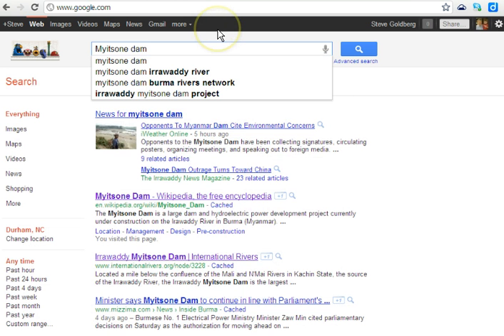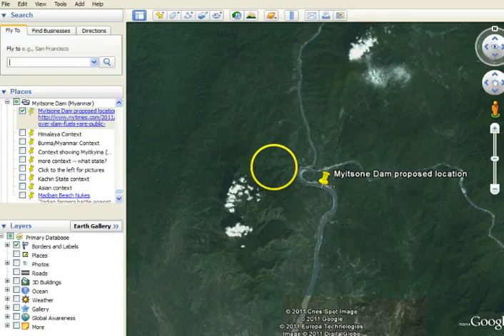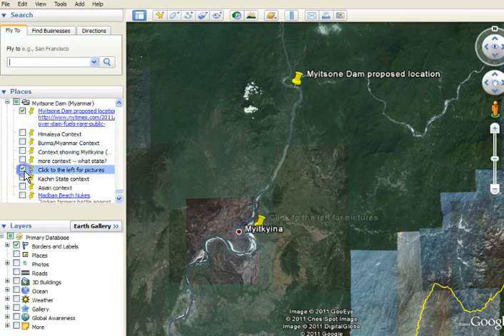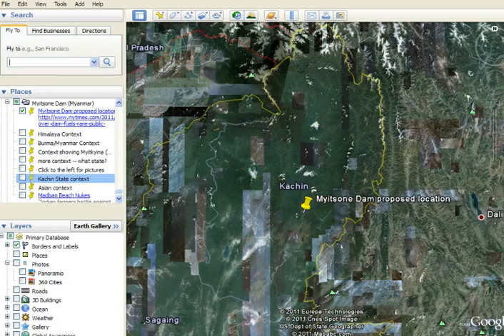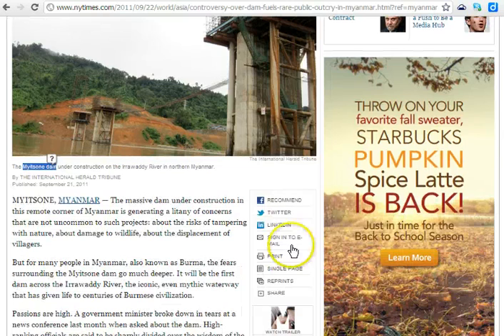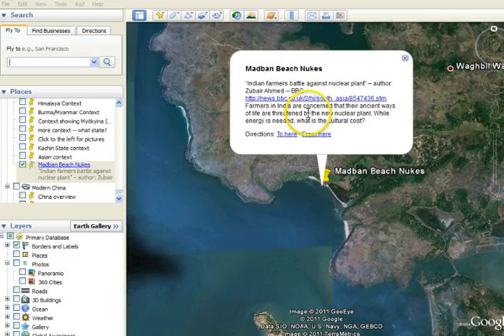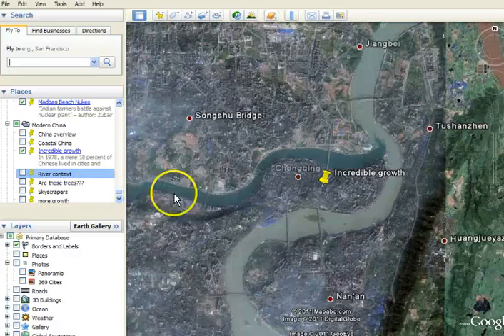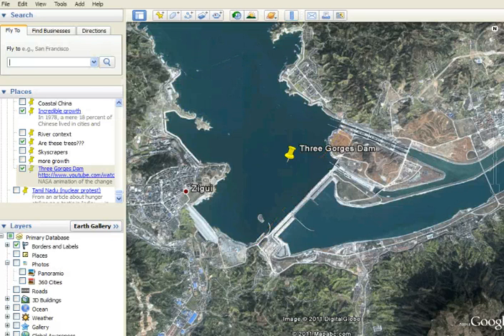Google Earth.mp4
How to use Google Earth to help students empathize with a news article and also gain global context